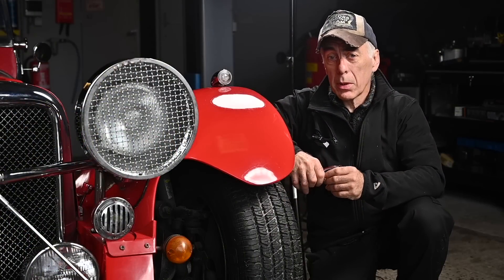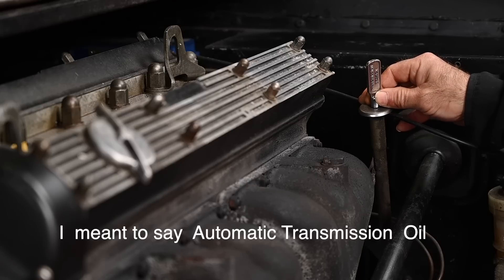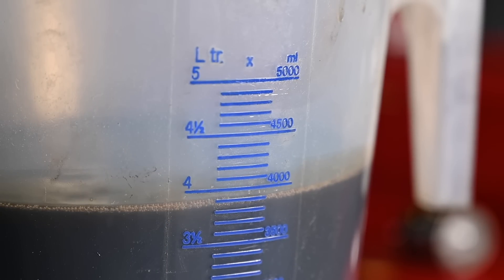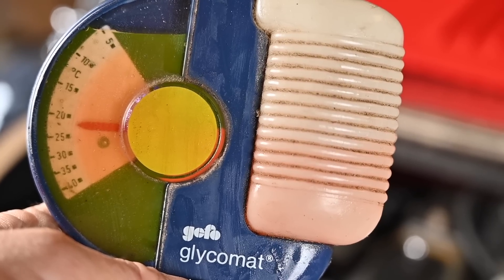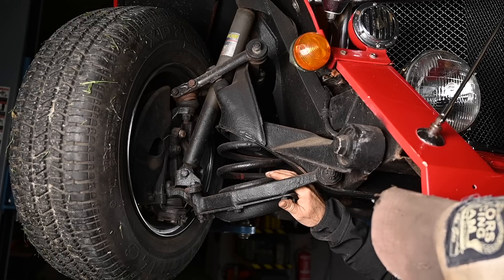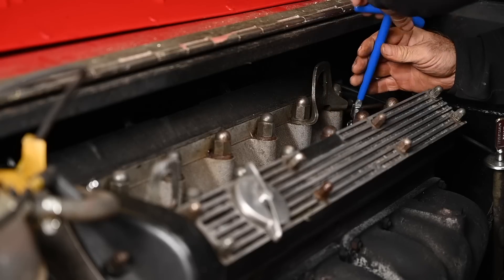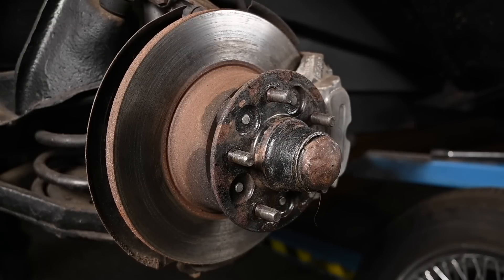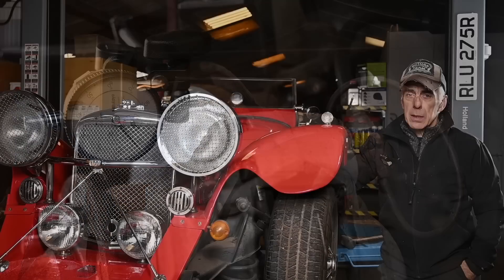Steadman TS 100 technical assessment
This is part two of the Steadman TS-100 and a more technical assessment .
Covering engine, oil, brakes, and so on.